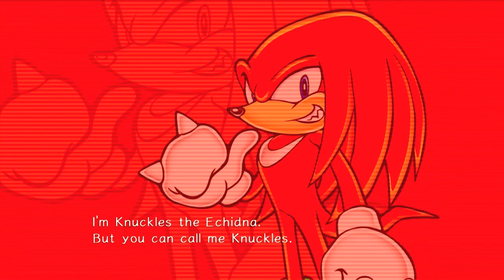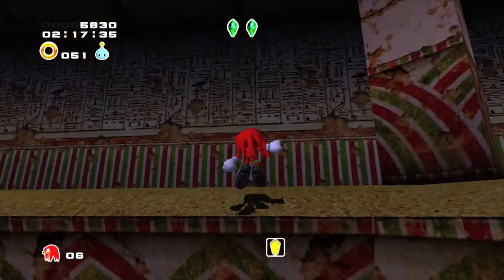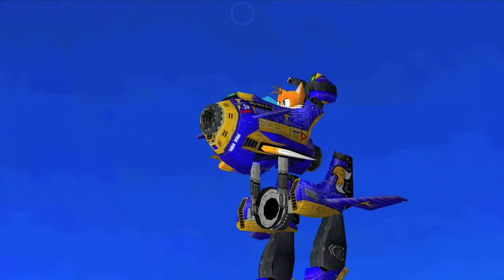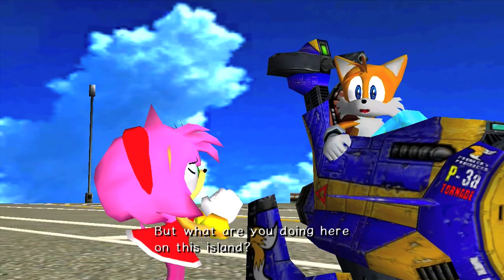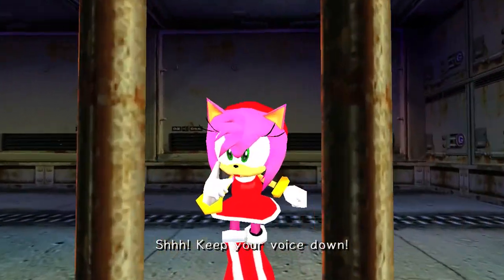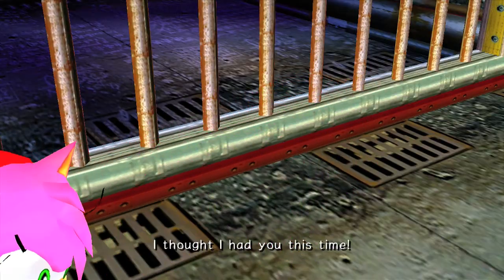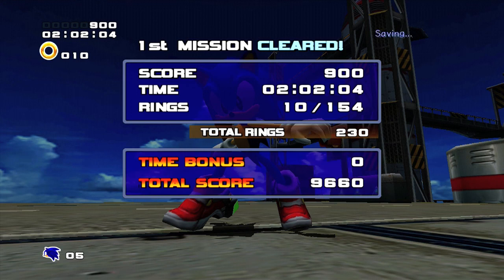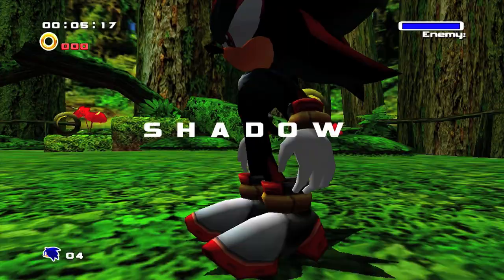Play With Me | Sonic Adventure 2 #2 | Peacock Pleasure | AO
PLEASE READ

Tomorrow Ill be posting Runner 2 #2 :).